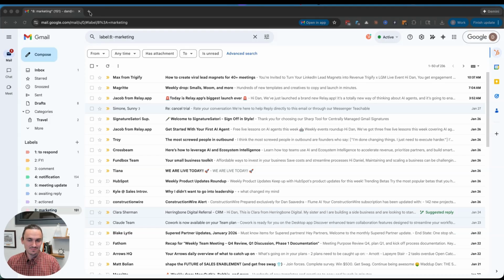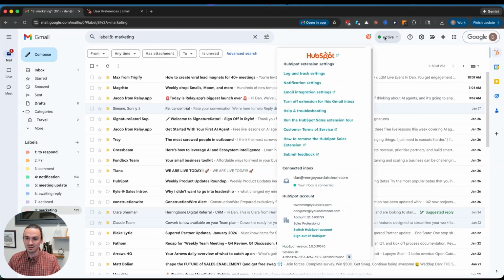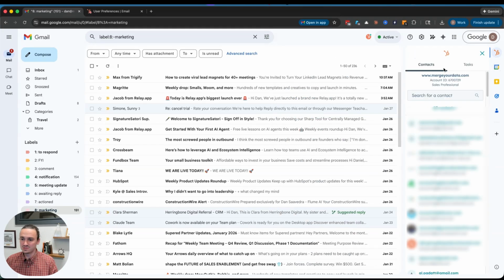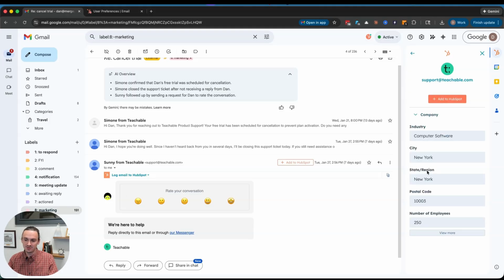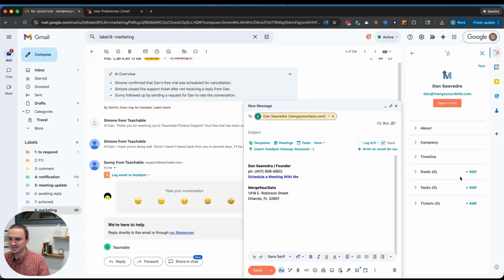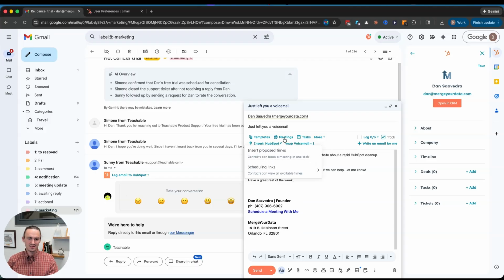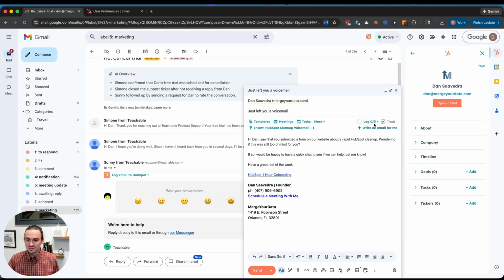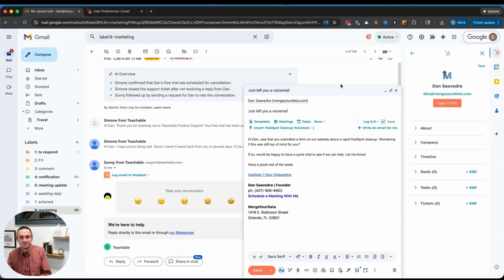Full HubSpot Gmail Extension Walkthrough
Complete Guide to Using the HubSpot Gmail Extension

In this video, Dan Saavedra from MergeYourData provides a comprehensive walkthrough of the HubSpot Gmail extension. He covers all its features, from installation and settings configuration to using the extension's tools within Gmail. Dan demonstrates how the extension integrates with HubSpot to log and track emails, manage contacts and tasks, and utilize templates, meeting links, snippets, and AI capabilities while crafting emails. Additionally, Dan offers a free Sales Hub Fundamentals user course for further learning about HubSpot.

00:00 Introduction to HubSpot Gmail Extension
00:27 Setting Up Your Email in HubSpot
01:02 Navigating the HubSpot Extension in Gmail
02:13 Managing Contacts and Emails
04:26 Utilizing Advanced Features While Crafting Emails
06:59 Conclusion and Additional Resources